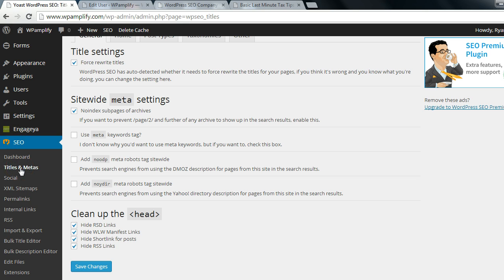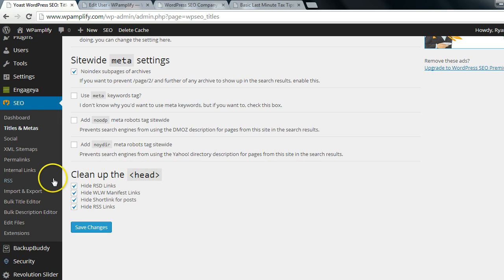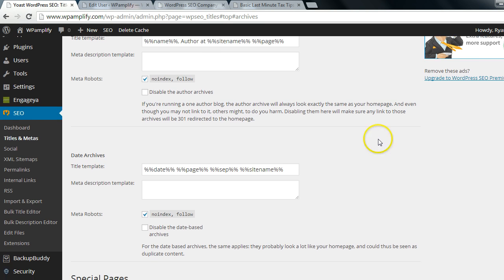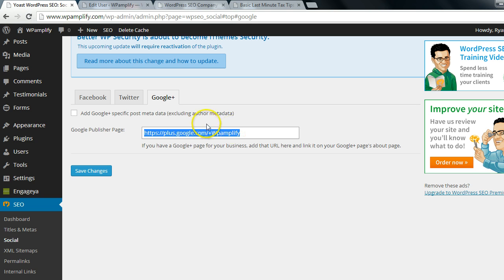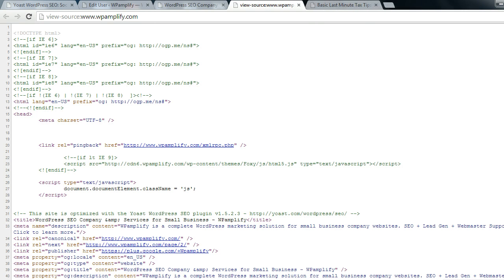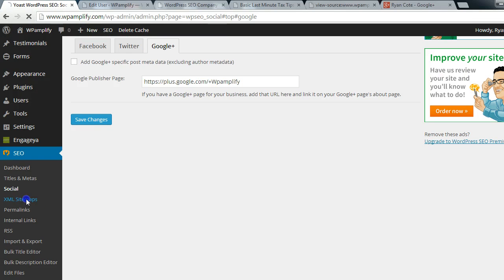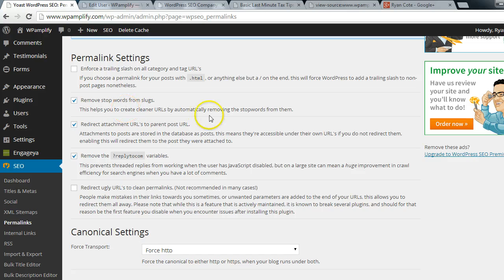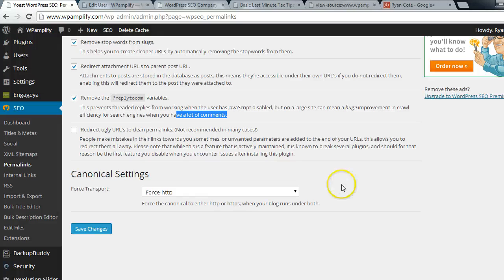The Best Way to Configure the Yoast SEO Plugin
- The Yoast SEO plugin is my favorite plugin for making a website SEO rock solid. In this video, I go through the configurations I recommend to prevent duplicate content, to make your website more social, and more!